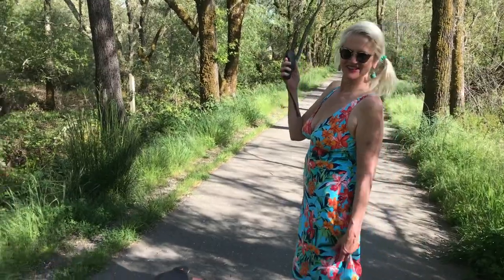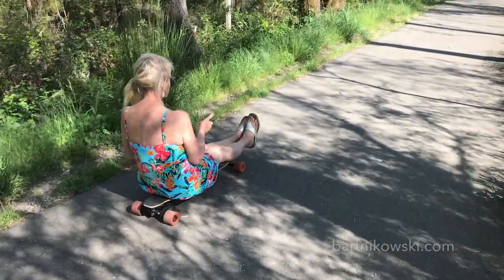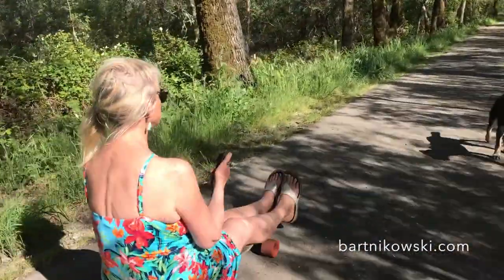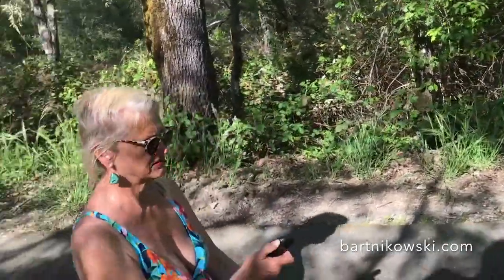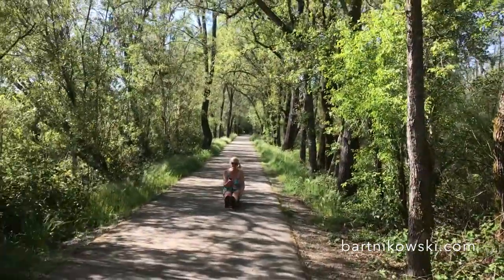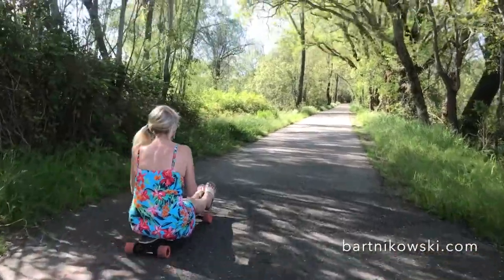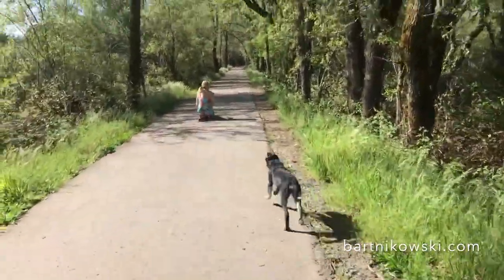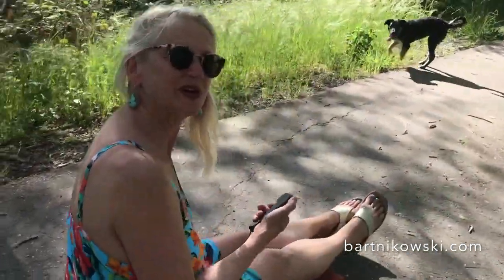How to Stay Young and Have Fun Doing It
Yes you stay young at any age, you just have to keep learning new things, like Skateboarding.

Do something new every day and you'll stay young forever.

Learn how to take amazing photos with any camera with me in
Stunning San Francisco Photographs
Read the reviews and register

Discover How to Take Street Photos in Paris
with me and any camera

Author's 5 books on Amazon

What I Learned from 11 Years of Solo Travel

Living Dangerously, Traveling Full Time is Not a Crime

Kitten Heels in Kathmandu, Adventures of a Female Vagabond

Discover the Best of Big Island Hawaii,

Everyday Naked, Sacred and Profane Morsels of Truth